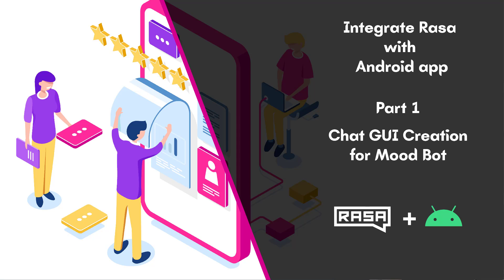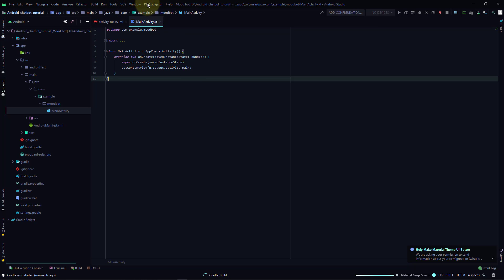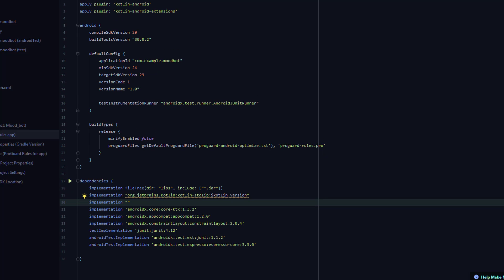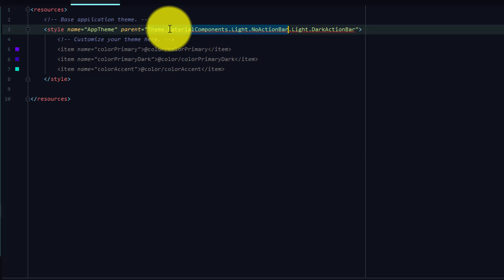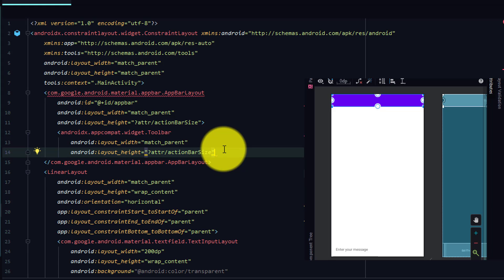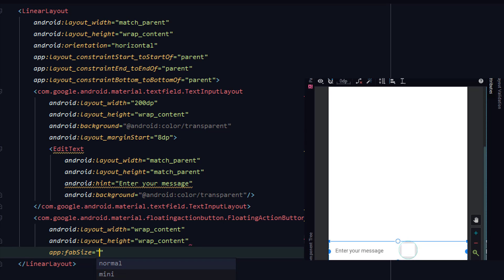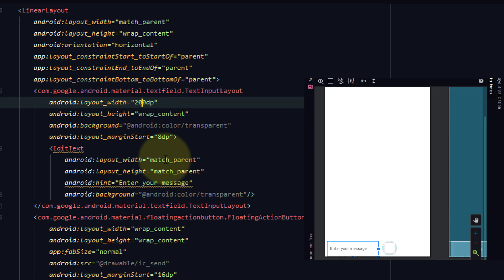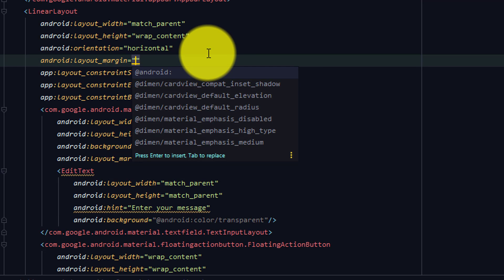Creating GUI for app | Part 1 | Integrating Rasa Chatbot with Android app [OLD]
Hi folks, in this video I will be teaching how to create GUI for our android application.
This will cover part 1 in GUI and functionality of GUI will be done in part 2.